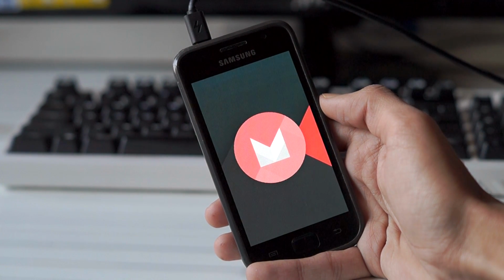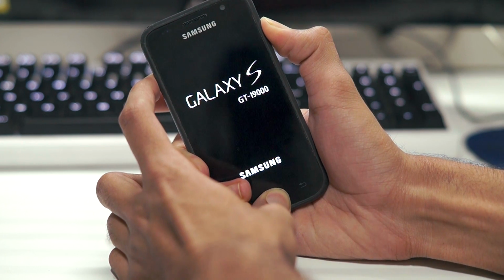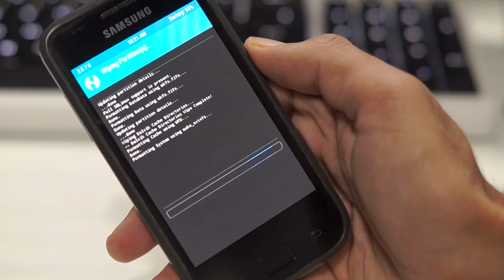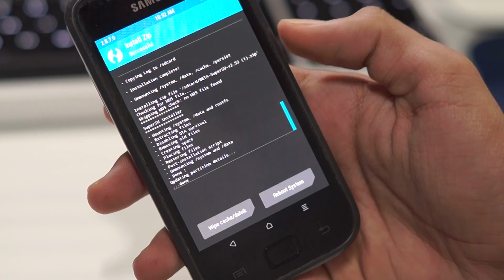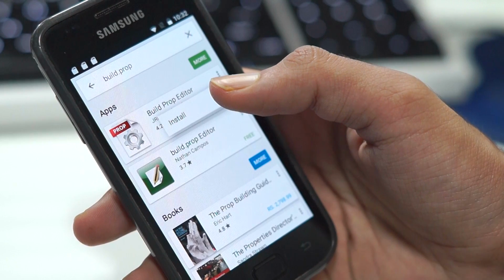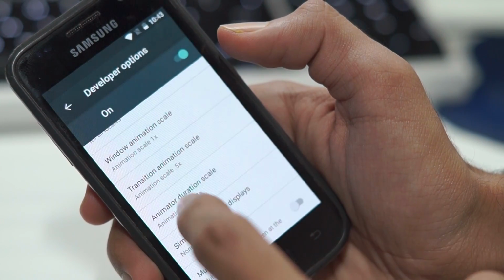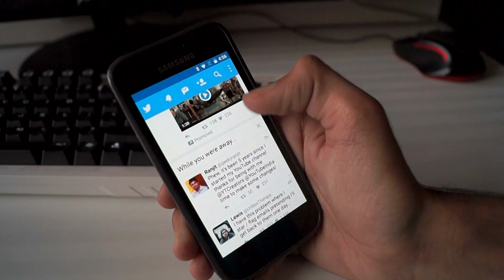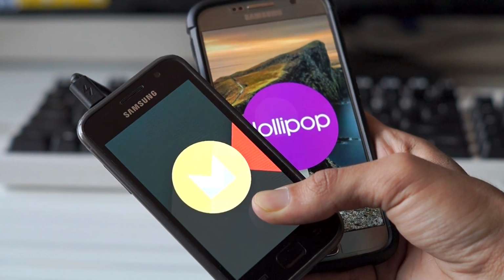How to Install Android 6.0 MarshMallow on Samsung Galaxy S GT-I9000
Android Marshmallow ROM  for i9000!

Install Android 6.0 marshmallow on Samsung Galaxy S GT-I9000
Android 6.0 Marshmallow Galaxy S
Android 6.0 Marshmallow ROM
CyanogenMod 13
Android
Galaxy S GT I9000 ROM